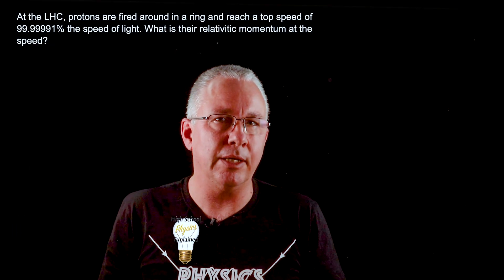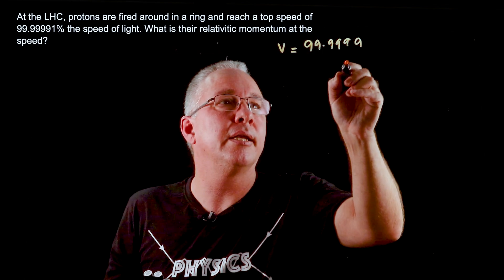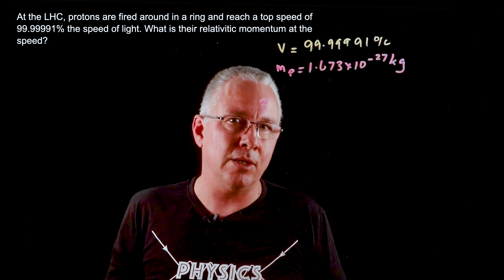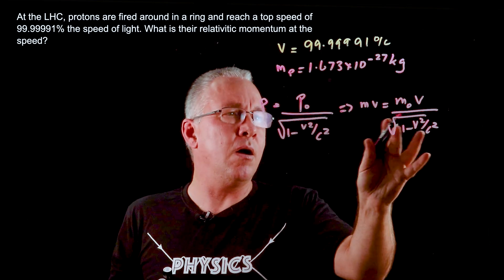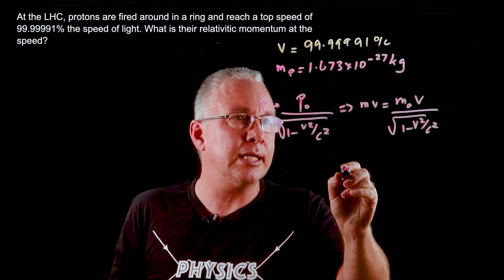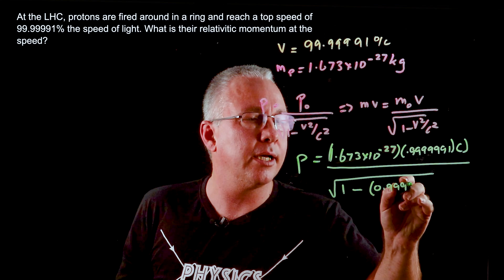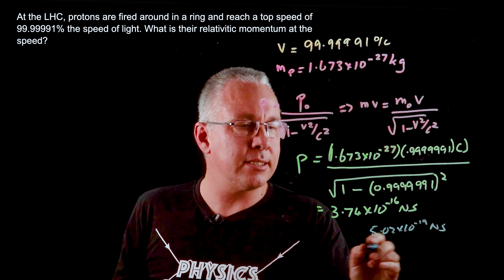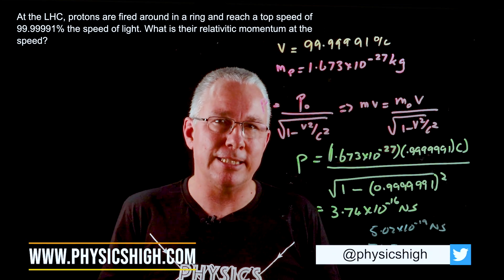a sample relativistic momentum problem with solution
I take you through a worked solution of a relativistic momentum problem